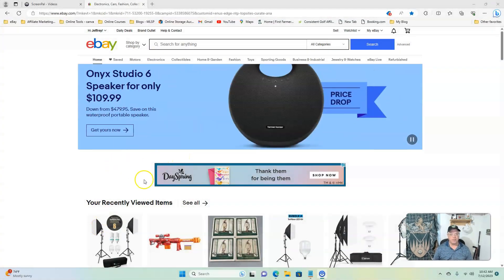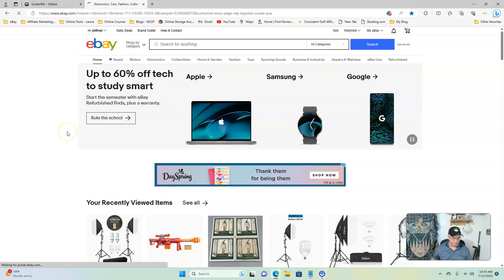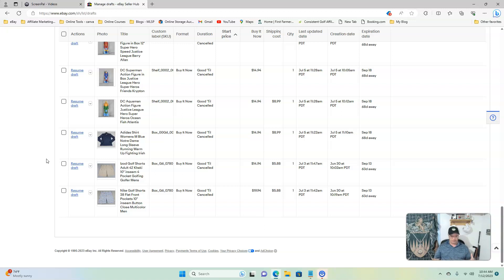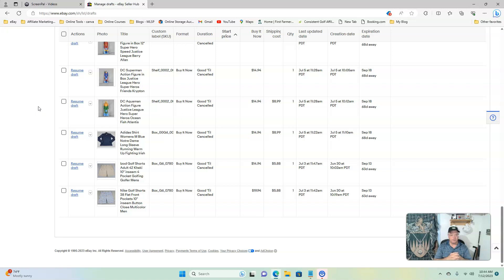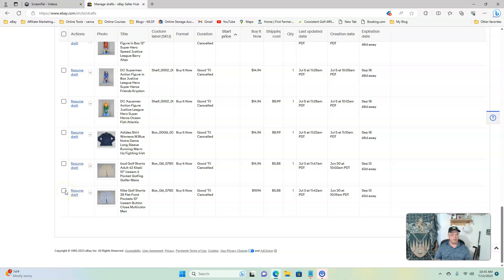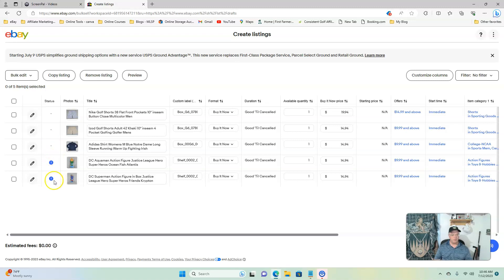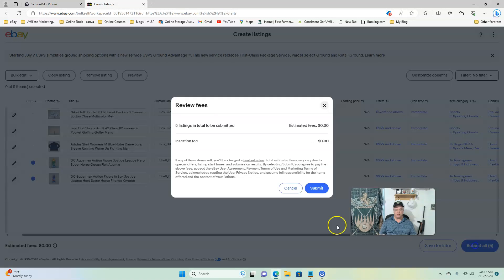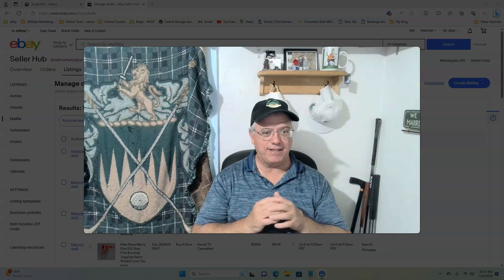How To Launch Multiple Drafts Listings on eBay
► Join Us LIVE on 2 Guys Reselling Weekly on Tuesdays 8:00 EST/ 5 PST
🔴 I Run My Ecommerce Business With These Tools:

► JFJ Video Game Cleaner
► Postal Scales
► Packing and Shipping
► Stand Up Desk
► Epson Printers
► Soft Box Lighting Kit
🔴I Run My Marketing With These Tools:

► Re-Stream (Can Be Used Free)
► Canva (Can Be Used Free)
► Leads Leap (Can Be Used Free)
► Tube Buddy (Can Be Used Free)
► Crush Consistency Workshop (Paid -$9.00 one time!)
► Screen Cast-O-Matic Video App (Can Be Used Free)

🔴 FULL DISCLOSURE

This means I earn money whenever you purchase a product that I link to. At the same time, I must say that my core goal is to always recommend useful and valuable resources and content that empowers and educates affiliate marketers to become financially free.